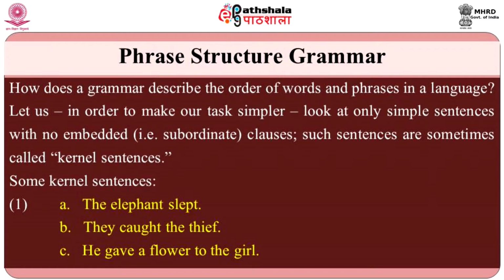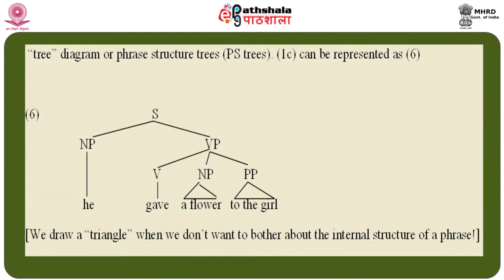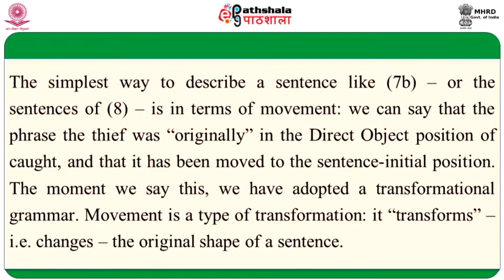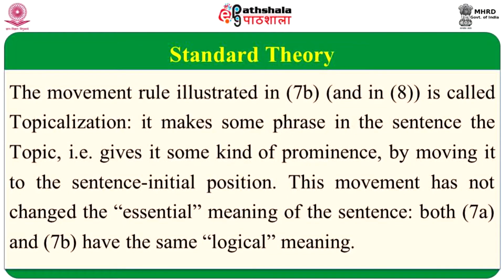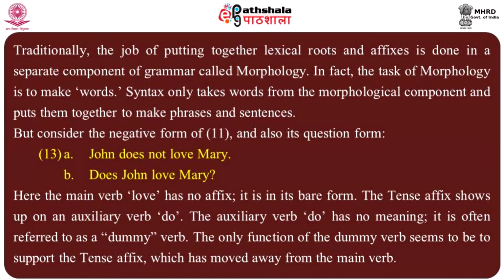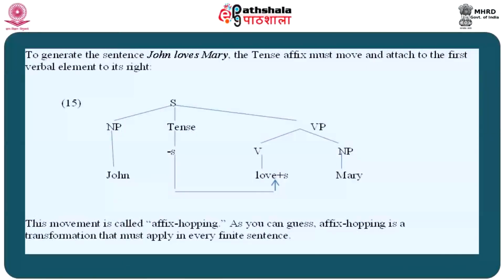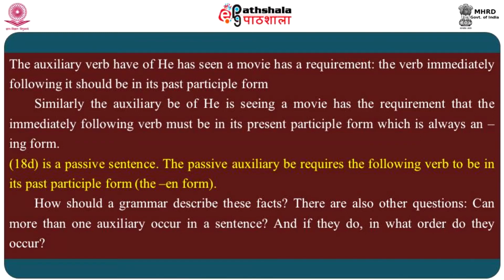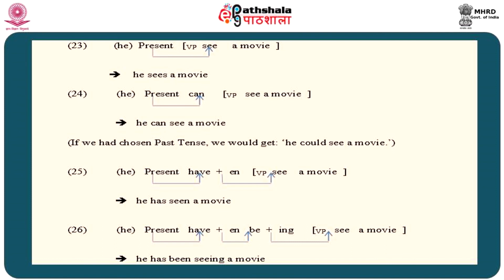EPG LIN P06A M05 Transformational Grammar and Syntactic Structures